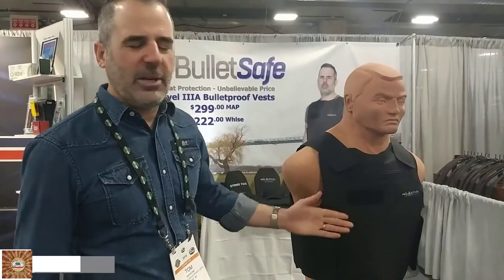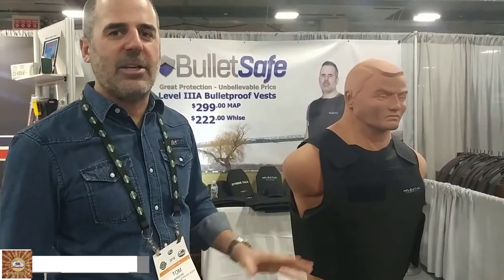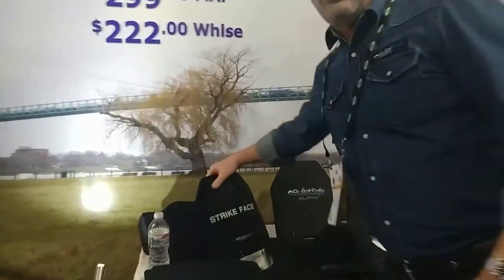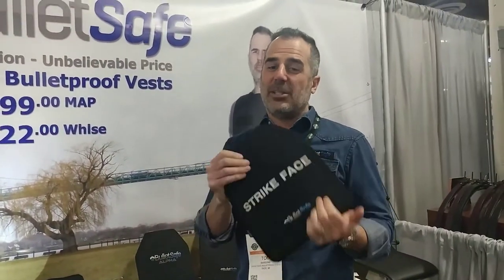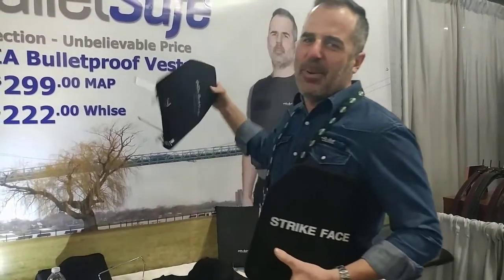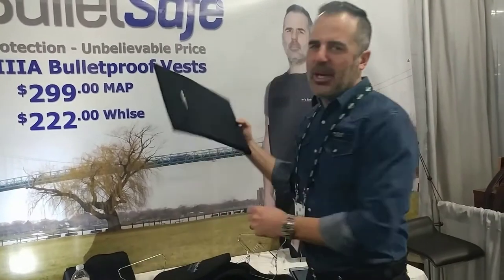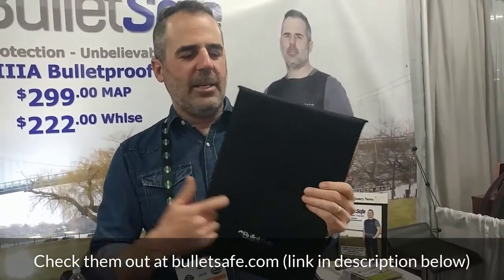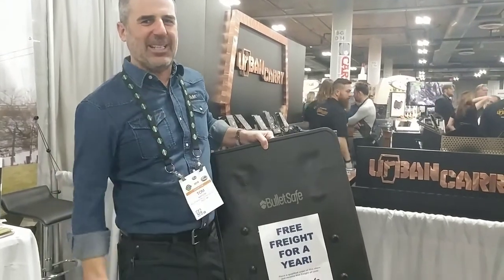Shotshow 2018 Bullet Safe body armor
We stopped by the Bullet Safe boot at shotshow today and got a quick overview of all their very affordable body armor options...

CalGunandPrep.com's primary goal and purpose of our involvement in everything firearms and outdoors is to expose the many joys of owning firearms responsibly as well as promoting the American vision of self-defense, standing up for one’s rights, preserving liberty for all, and for providing a better sustainable life style for one’s family.

CG&P was founded by 3 brothers (Jarrod, John, & Josh) who are all family men, living in CA. Their love for camping, scouting, shooting, and America gave them the inspiration for an online media outlet based on enjoying these hobbies in CA.